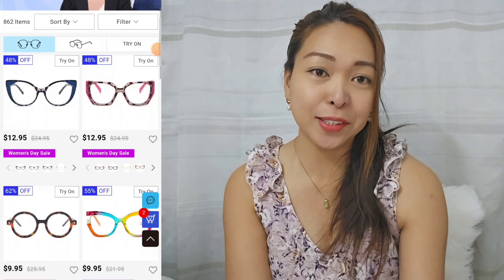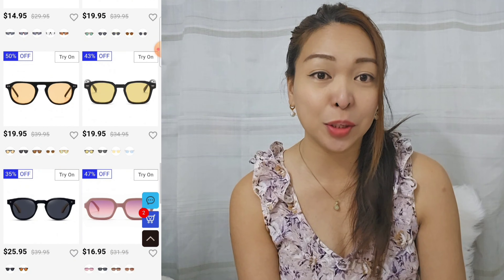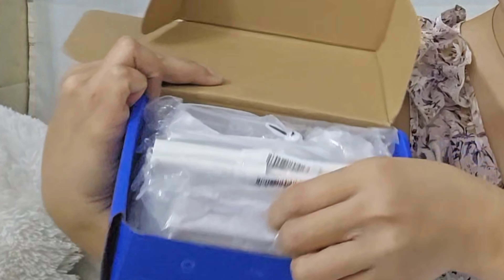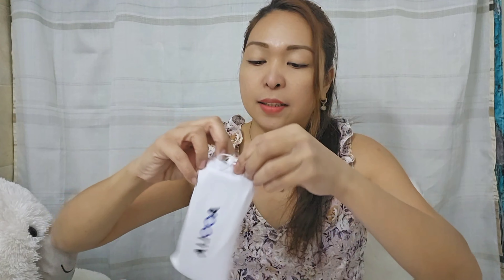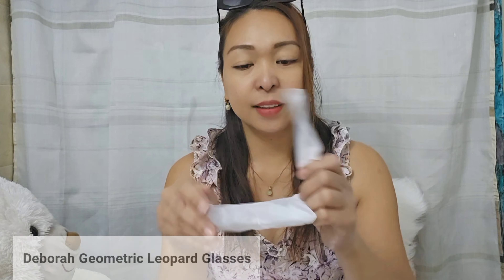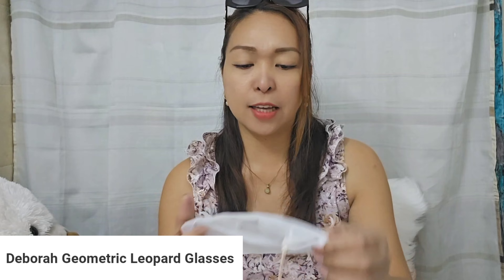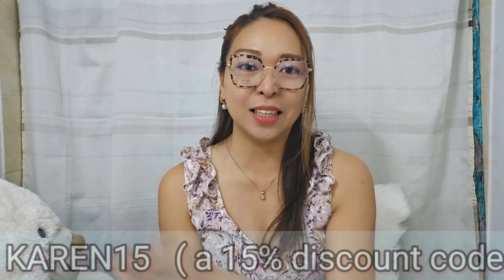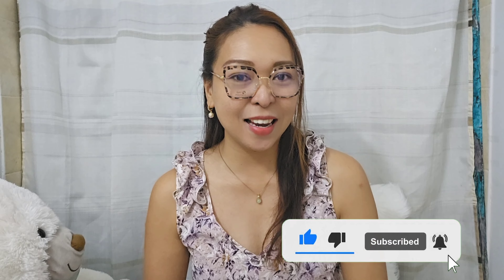Aoolia Unboxing & Review | Affordable Eyeglasses and Sunglasses | Aoolia Optical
if you have any questions and concerns

Pls give me a thumbsup if you enjoy this video and also don't forget to subscribe,comment and hit the notification bell to be always updated on our upcoming new post video..thank you for watching! Godbless 💕